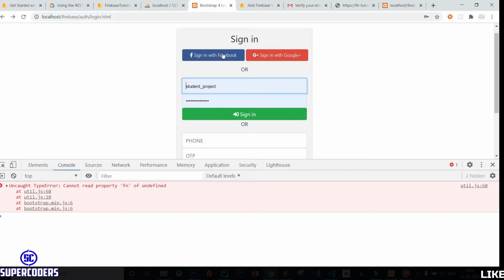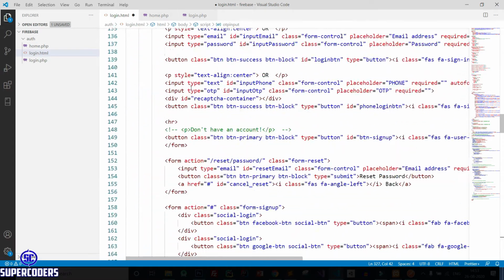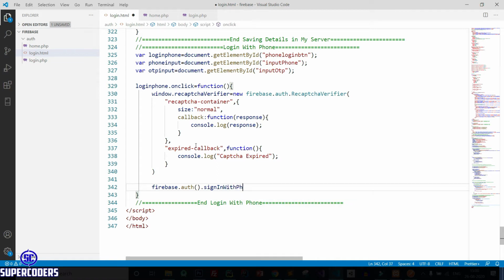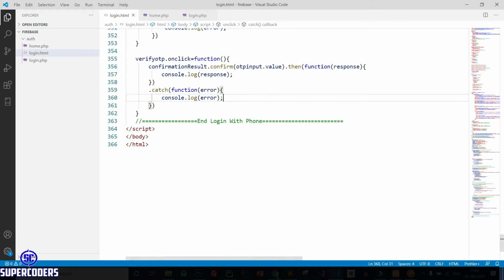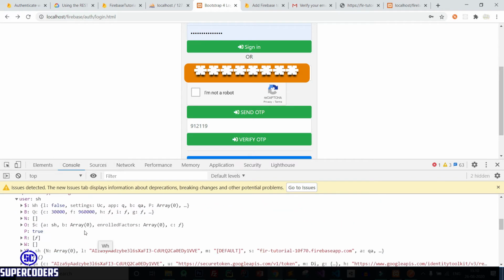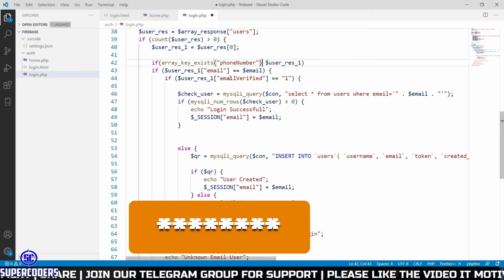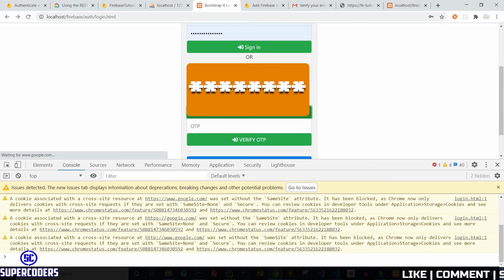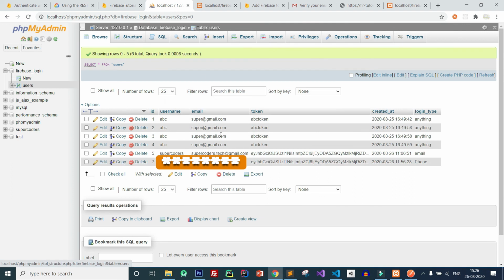Firebase Authentication Web Login With Email, Google, Facebook, Phone OTP Complete Tutorial Part 5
Tutorial Cover:

1. Signin With Phone and OTP Using Firebase
2. Verify Phone Login Using Firebase Rest API
3. Complete Signup Process for Phone OTP user
4. Store Phone OTP User Details
5. Redirect User After Login With Success Message
6. Use of Firebase Rest API to Verify User
7. Firebase Web Login With Phone and OTP

(Source Code Will Update Soon)